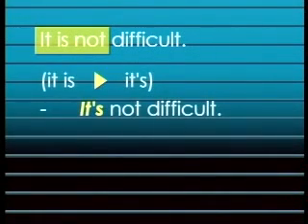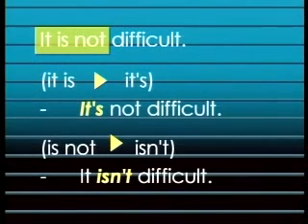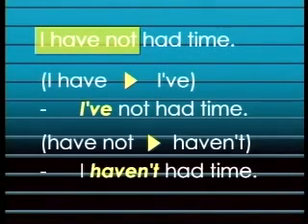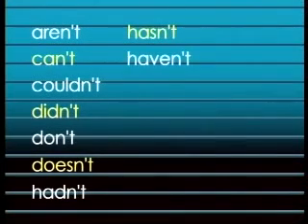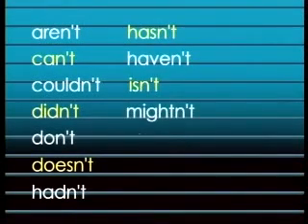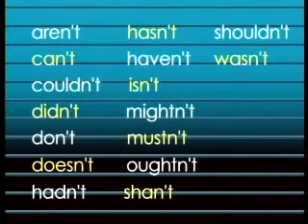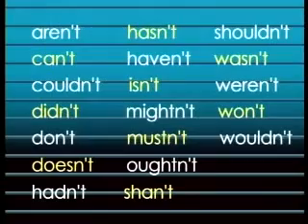ENGLISH LANGUANGE FORM 4 & 5 SPM - CONTRACTIONS